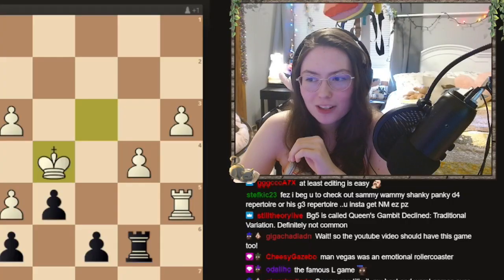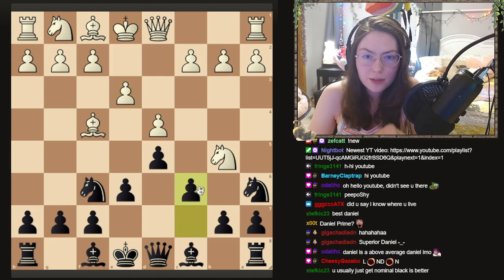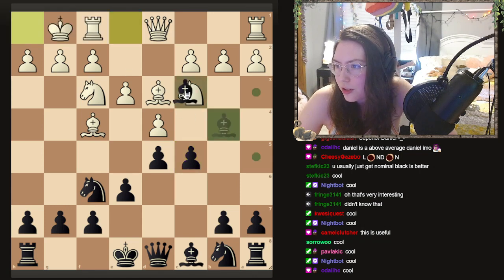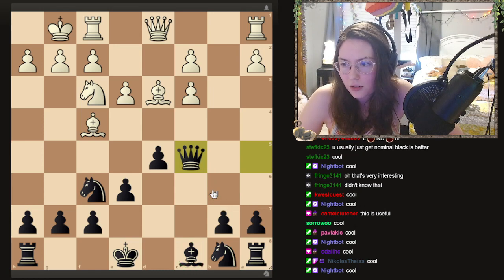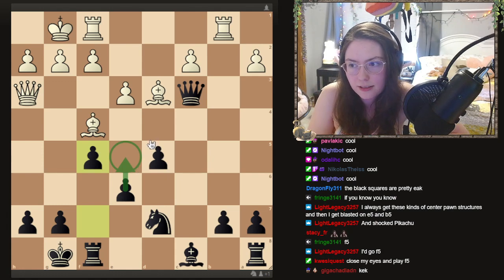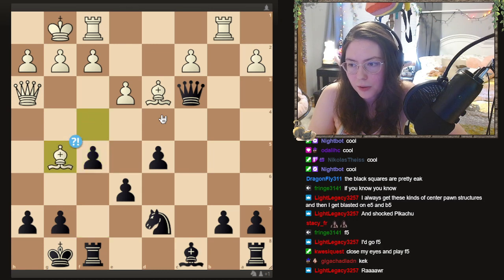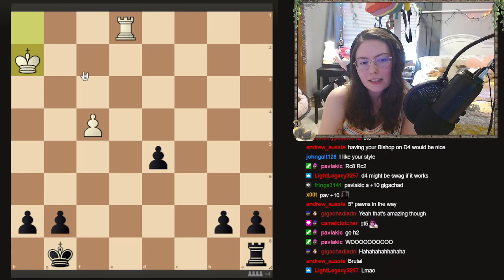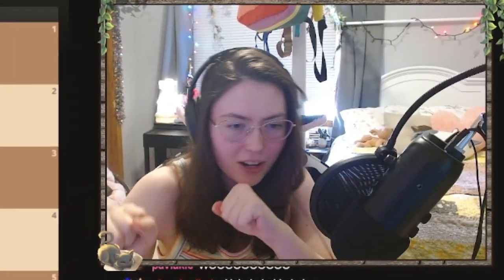Jobava London: The Overrated Opening Exposed | National Open Chess Analysis #7